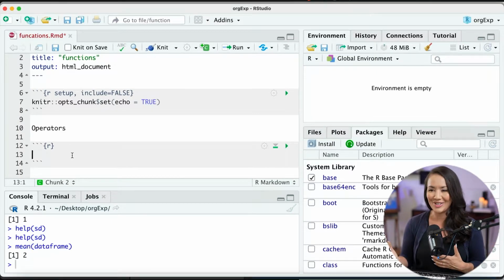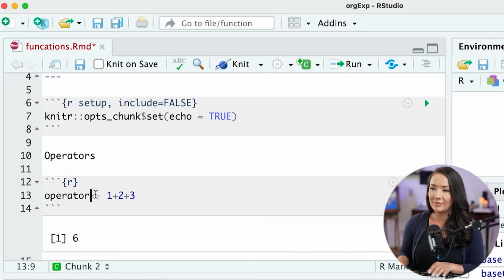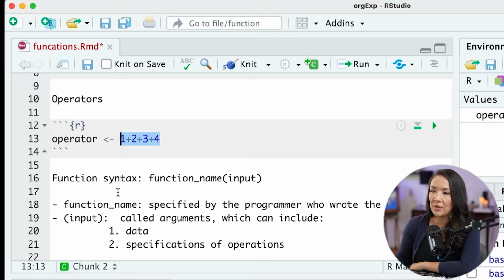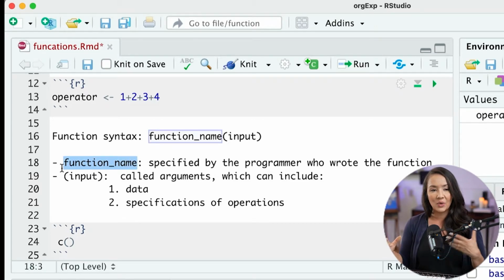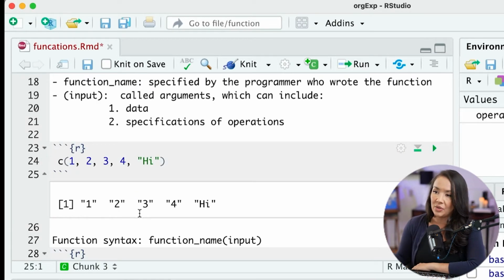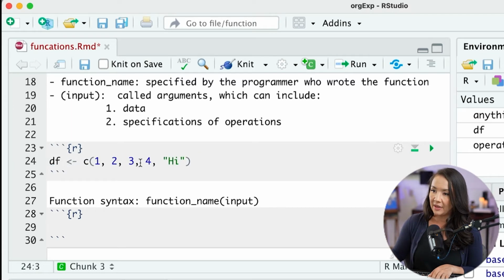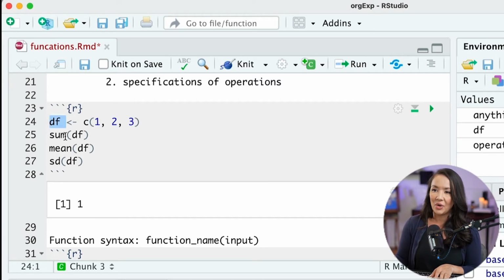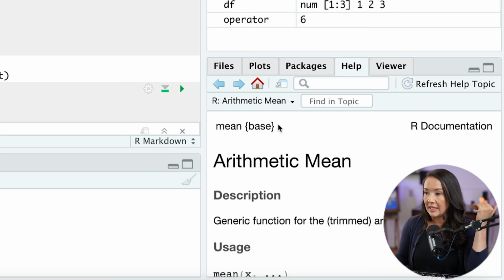Mastering R: Understanding Functions & Operators with Dr. Padilla!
In this video tutorial, Dr. Padilla provides an introduction to functions in the R programming language. She begins by explaining the foundational concept of functions and highlights that R comes with numerous built-in functions as part of its extensive infrastructure. Furthermore, R's community continually develops new packages and functions, catering to a variety of needs. Dr. Padilla delves into the significance of operators in R, which are symbols like plus, minus, etc., illustrating their use with simple arithmetic examples. The video then transitions to the core topic of functions, emphasizing their syntax: a function name followed by parentheses containing input data or specifications. Dr. Padilla uses the 'c' function, which stands for 'combine', as an example, demonstrating how it groups sequences of information. She then elaborates on the 'assign operator' that helps in saving the results of functions, and further showcases functions like 'sum', 'mean', and 'standard deviation'. For those uncertain about function usage, the 'help' function is introduced as a way to obtain tips and information. She wraps up by pointing out that the functions she covered are from R's base package, and teases a subsequent tutorial on downloading and understanding additional R packages.

00:00 Intro
00:23 What are functions
01:14 Operator
02:27 Assign
04:07 Function Syntax
06:14 Combine Function
07:53 Save function output
08:44 Sum Function
09:45 Mean Function
10:34 Help Function